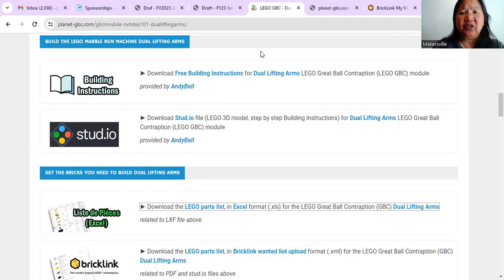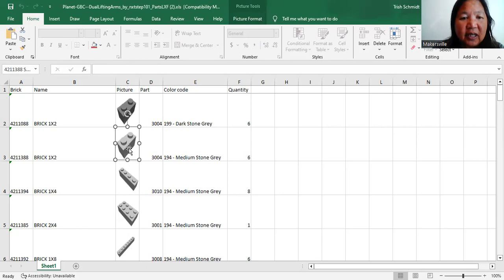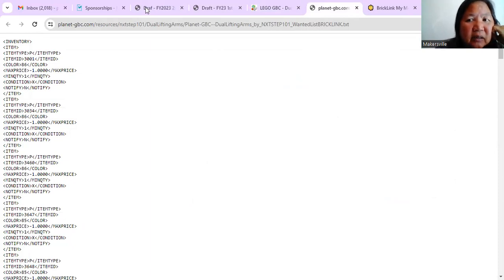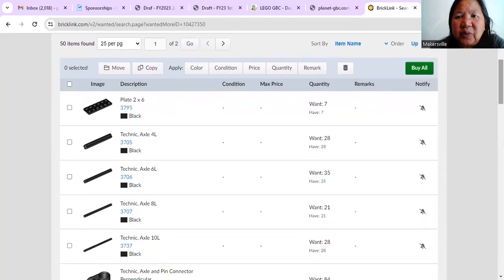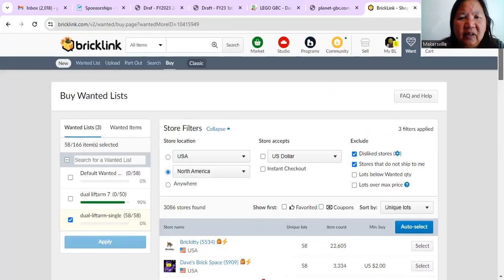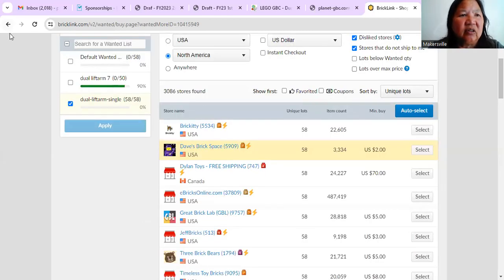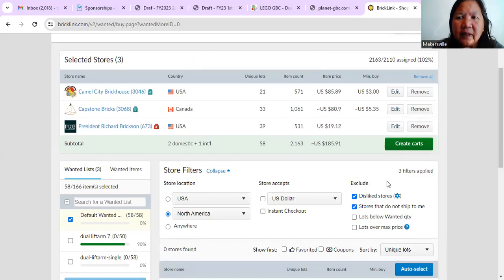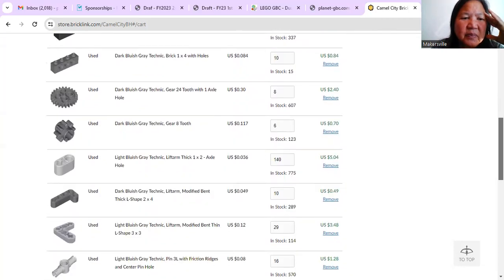How to use a Bricklink XML file format for ordering 8x parts for a GBC module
I am ordering for a class, and this shares how to easily find the parts. Bricklink provides some nice features for this!